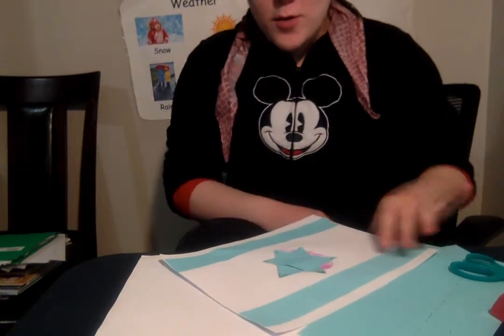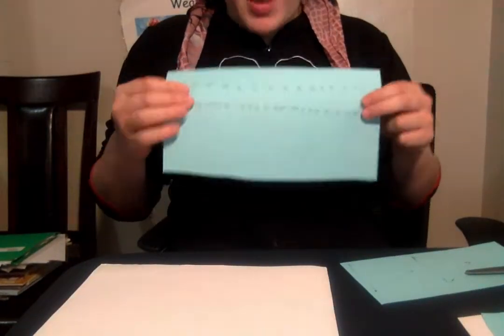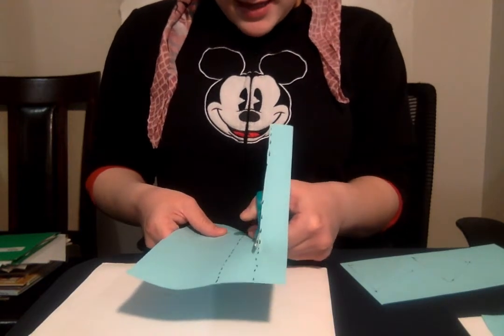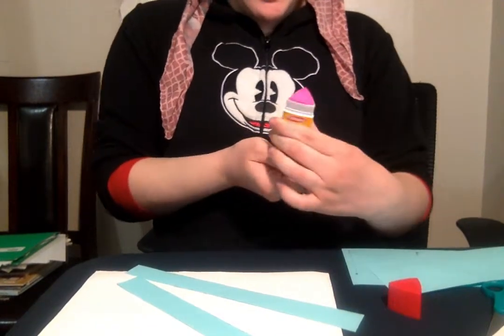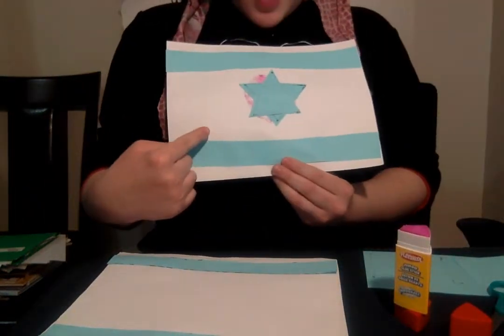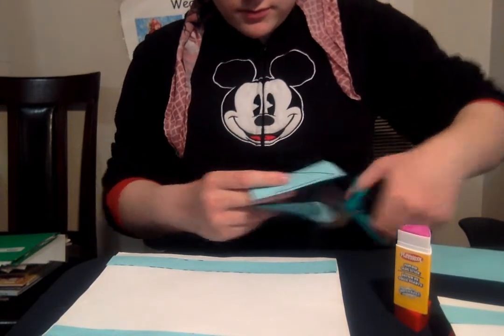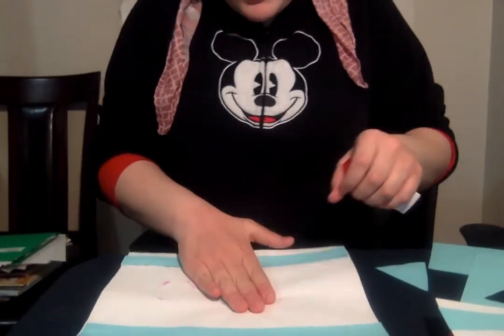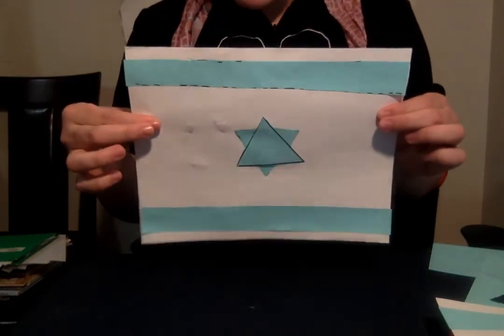N1 Morah Adina -Make your own Israeli Flag for Yom Atzmaut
Materials Needed:
1 white paper
1 blue paper
gluestick
safety scissors